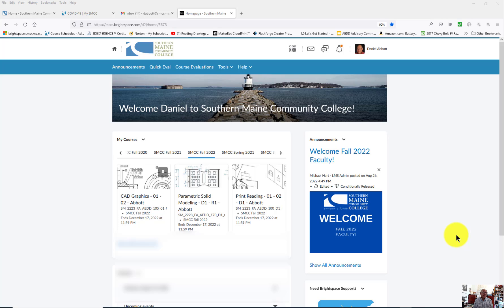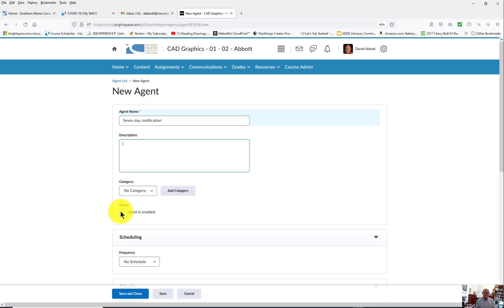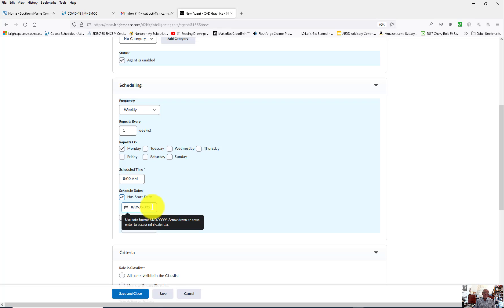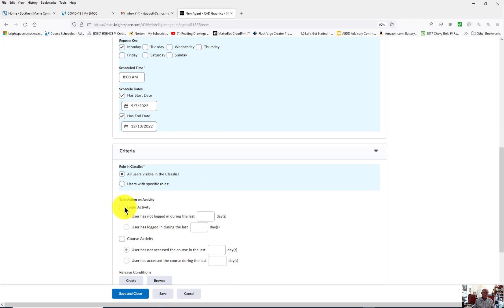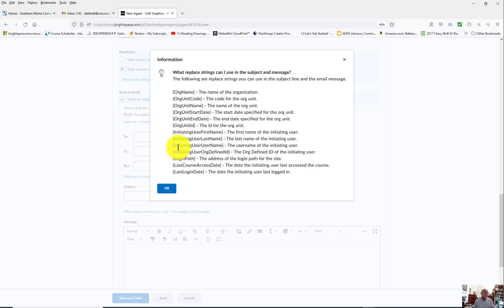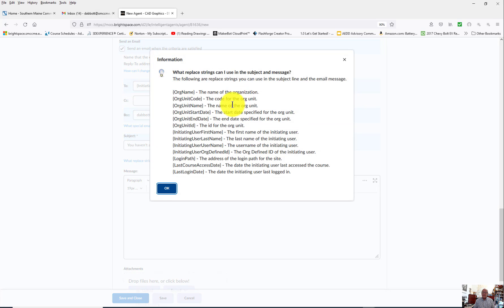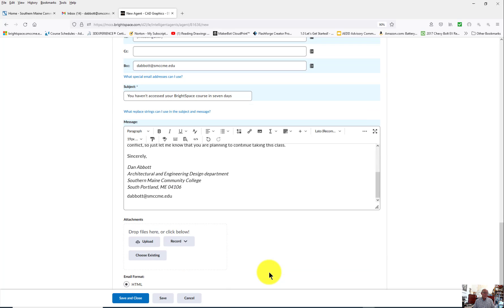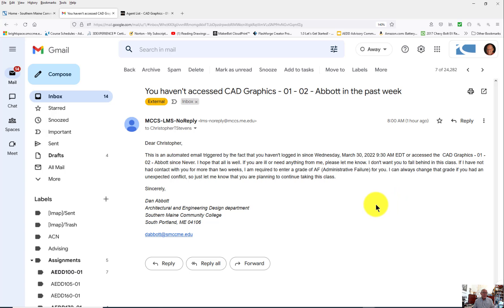Intelligent Agents in BrightSpace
[I used this intelligent agent for a new class for the first time this semester and found that BrightSpace takes the start date literally, even if the class hasn't started yet, so set it for a date that is at least the number of days after the class starts that you select for notification about no activity. I had nine students get the notice before the class had started.]

We use BrightSpace as a learning management system at Southern Maine Community College.  It has it's flaws, but overall I like it, particularly now that we are doing so many of our courses via Zoom sessions and asynchronously. One of the things I like best about it is the ability to use Intelligent Agents to keep track of student performance. The one I use checks to see if it has been more than seven days since they logged into BrightSpace or accessed the course. I then have an email sent to them indicating that if I don't hear from them within a certain period of time, I'll have to submit an Administrative Failure grade to comply with federal law, and ask if there is anything they need from me.